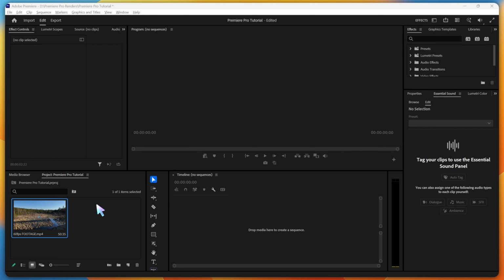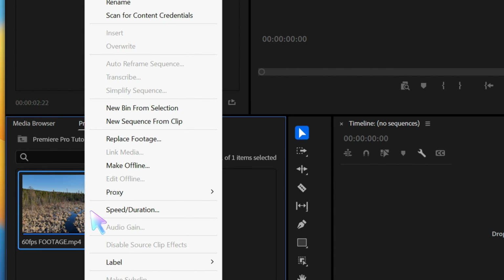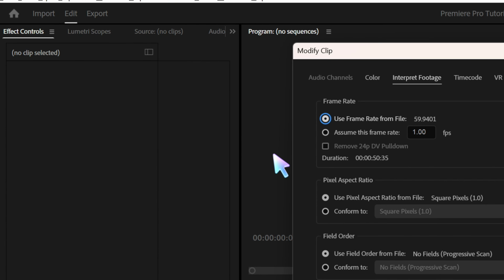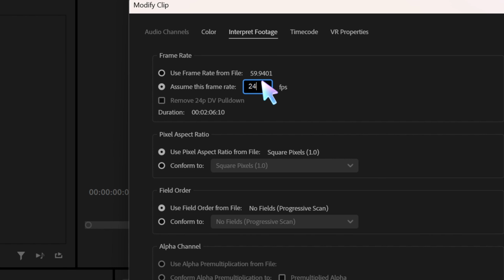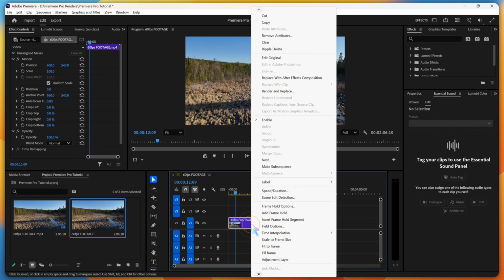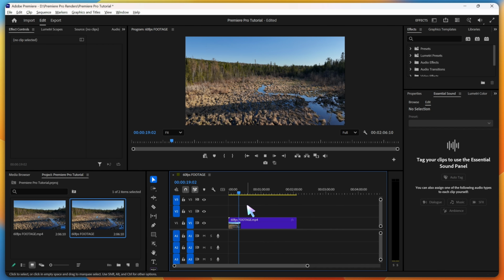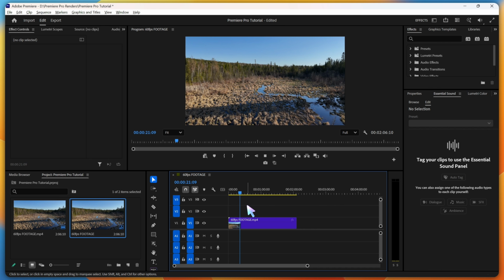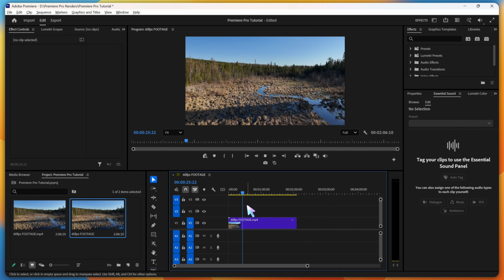How to Interpret Footage & Change Frame Rate in Premiere Pro- Lesson 100 Adobe Premiere Pro Tutorial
In this Adobe Premiere Pro tutorial, you’ll learn how to interpret footage to change frame rate, which means telling Premiere to treat your clip as if it was recorded at a different frame rate.
This technique is commonly used to create smooth slow motion without using the Speed/Duration tool.